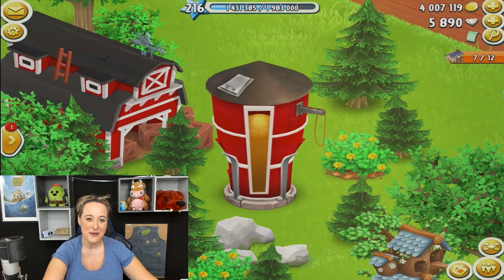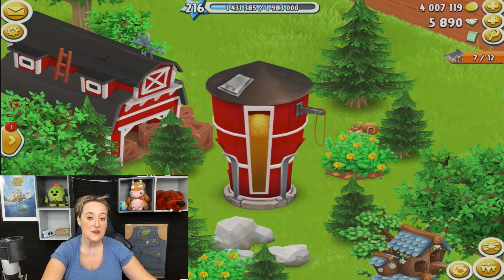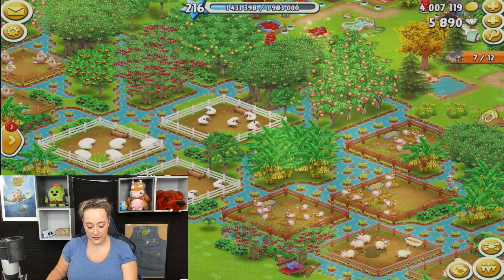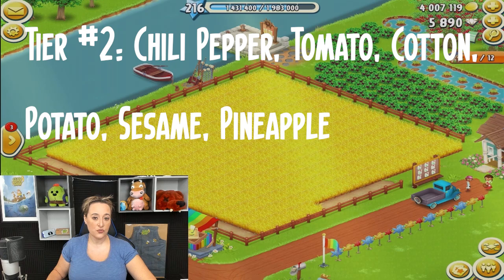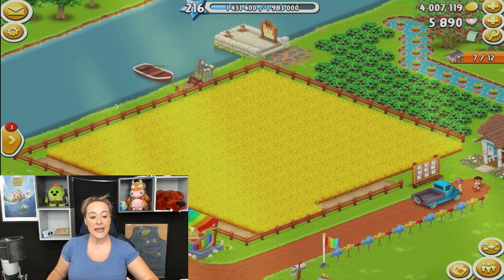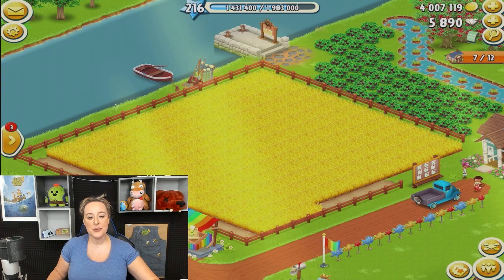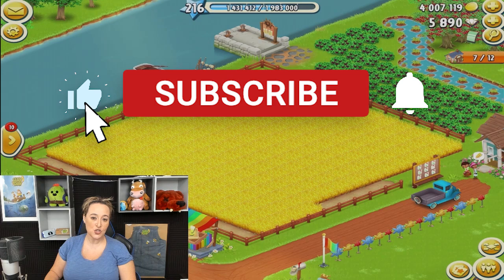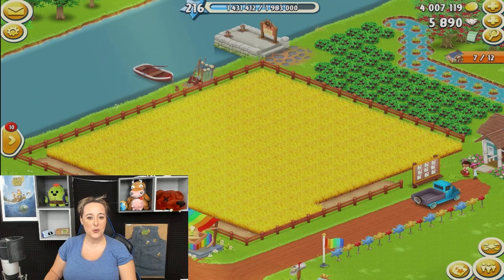Hay Day-SILO MANAGEMENT!! How to Manage your Silo!!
In this video I give you my tips and tricks for managing your silo.